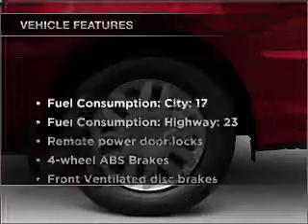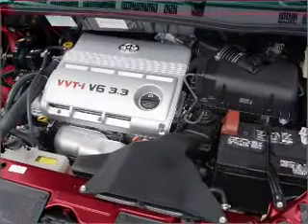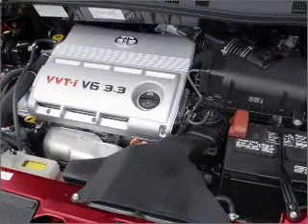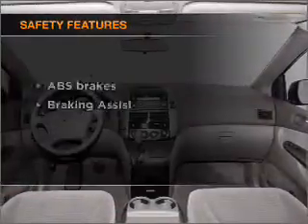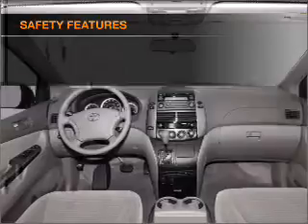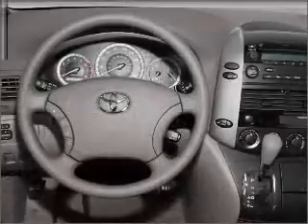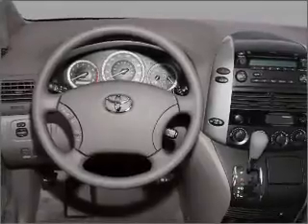2010 Toyota Sienna - New Haven CT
Year: 2010
Make: Toyota
Model: Sienna
Trim: LE
Engine: 3.5 liter 6 cylinder 24 valve
Transmission: 5-Speed Automatic
Color: Silver
Mileage: 13920
Address:
50 Amity Rd